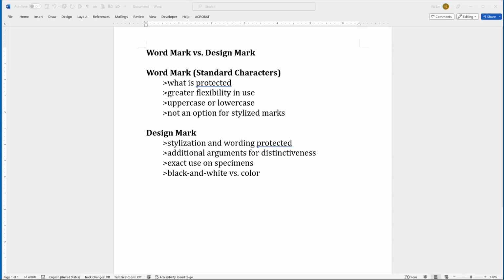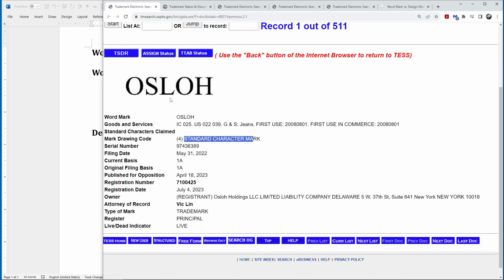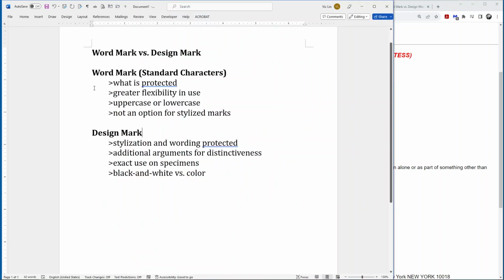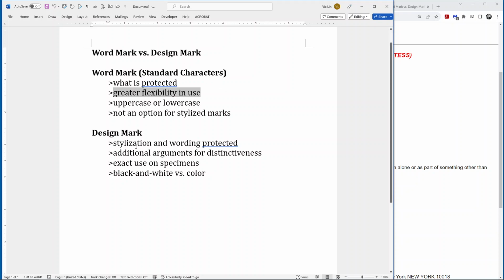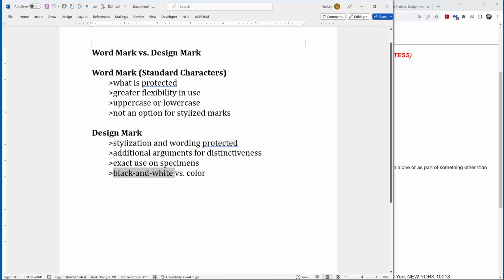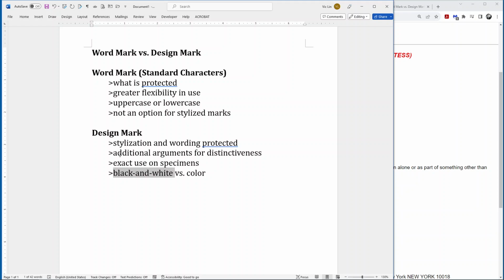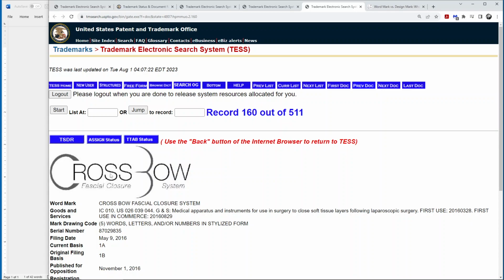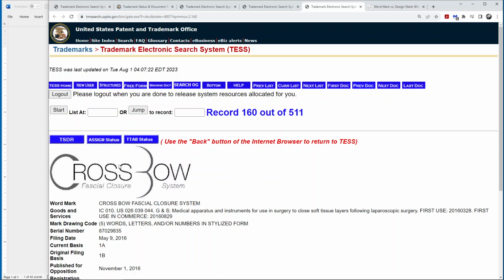Word Mark vs. Design Mark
What is the difference between a word mark and a design mark? Should you file a standard character mark or logo, or both?